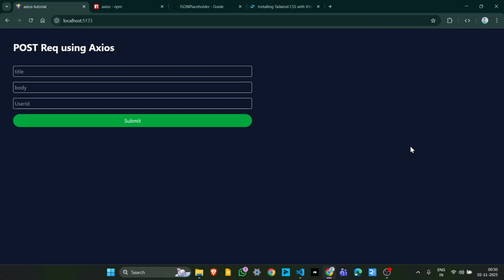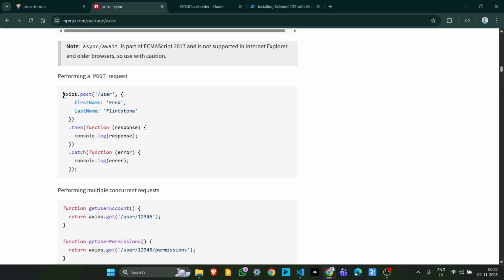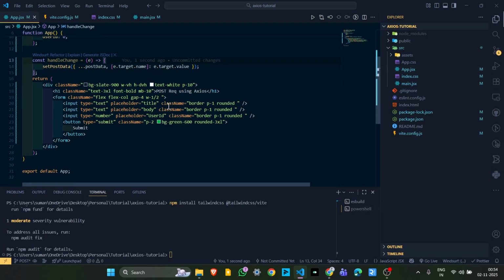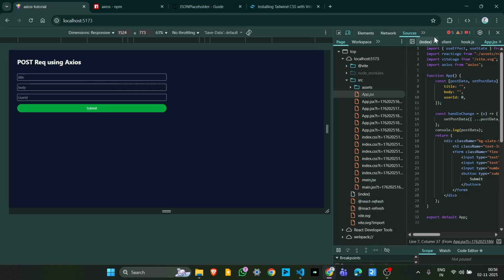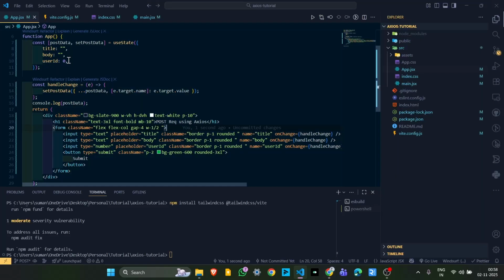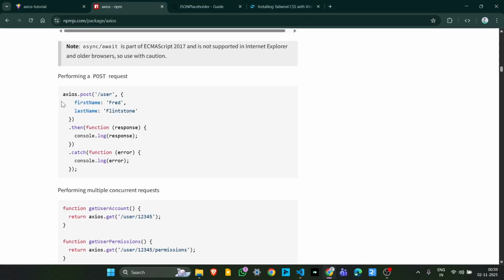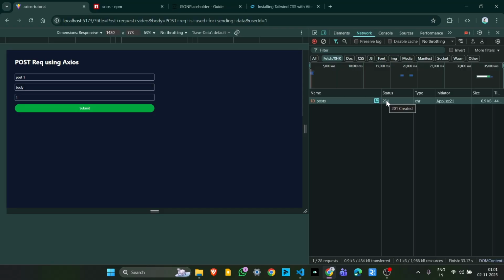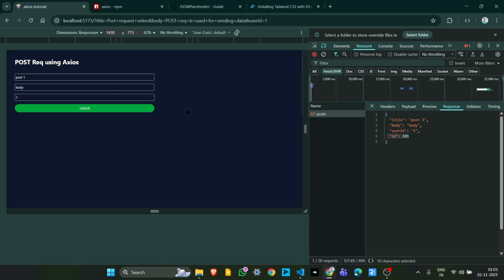Axios POST Request | How to Send Raw JSON Data to an API in JavaScript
In this quick tutorial, you'll learn the fastest, most reliable way to perform a POST request using the Axios. We focus on the most common scenario: sending raw JSON data from your client-side (or Node) application.